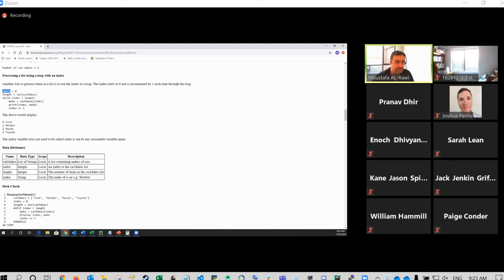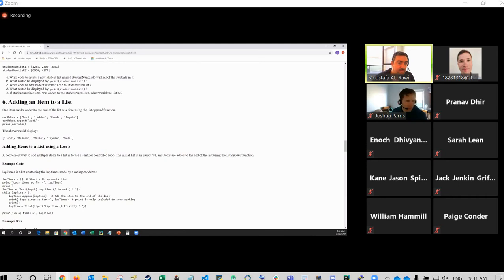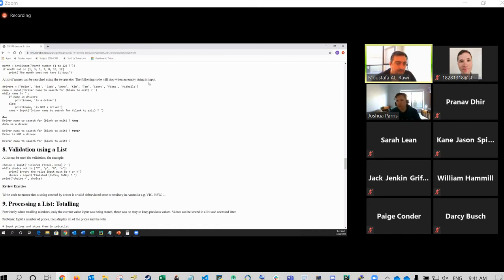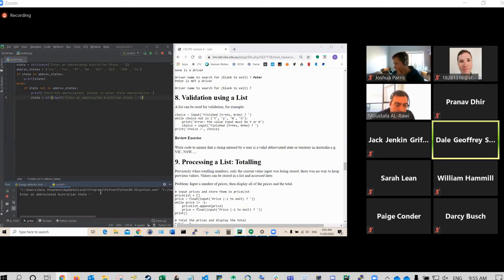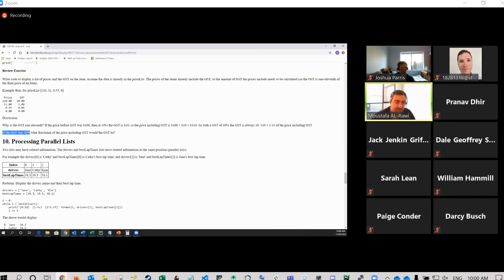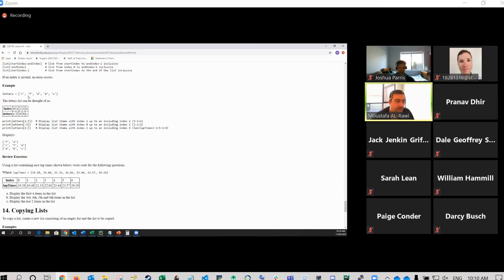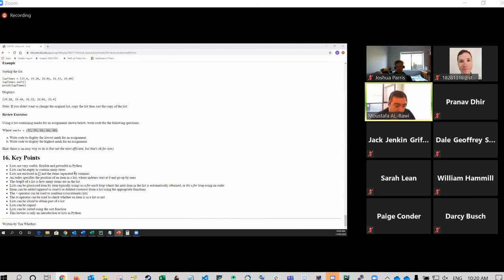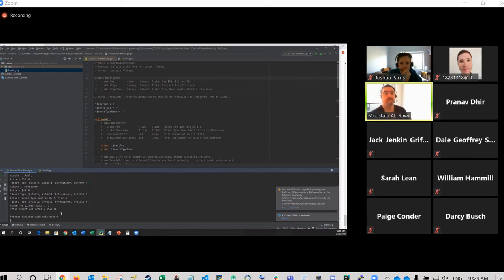CSE1PE Week 9 Lists Monday 11th May 2020 Part 2 of 2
Mustafa Al Rawri